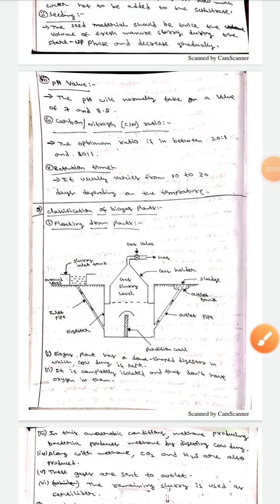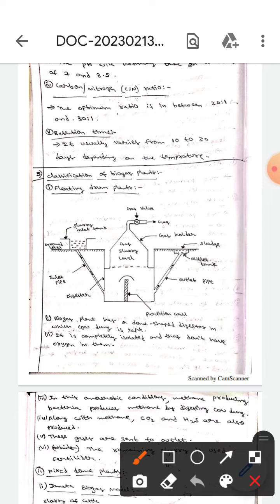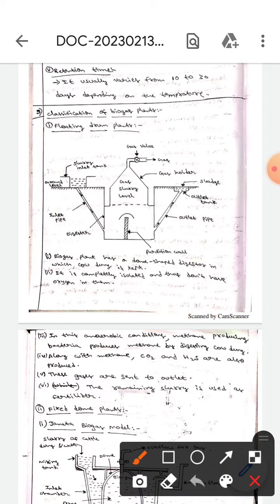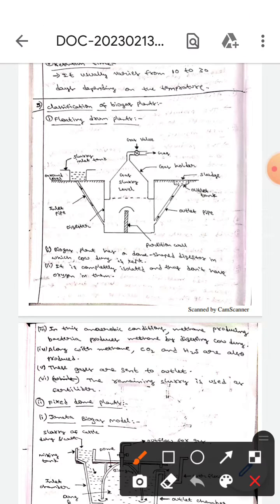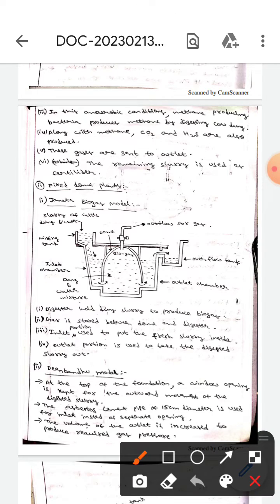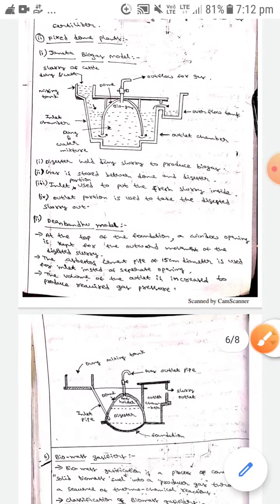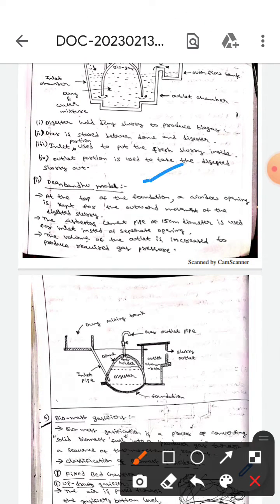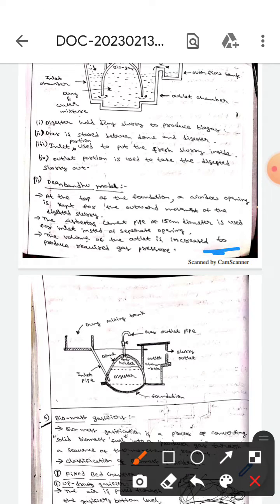Classification Of Biogas Plant(NON-CONVENTIONAL SOURCES OF ENERGY)